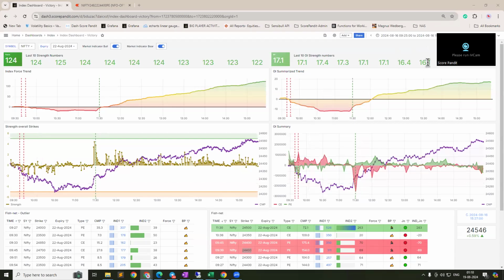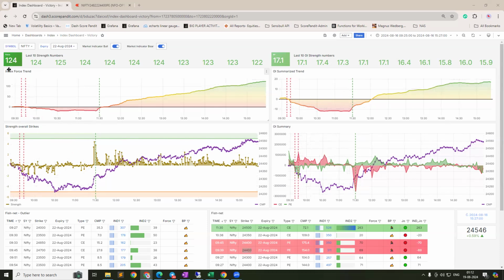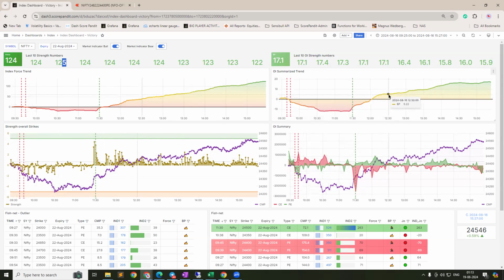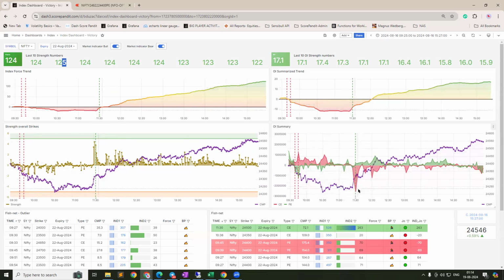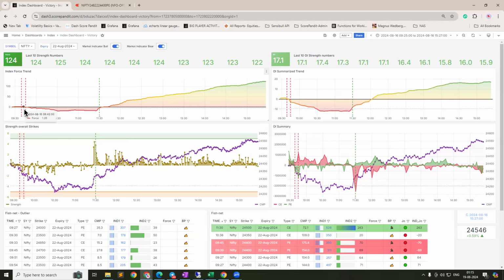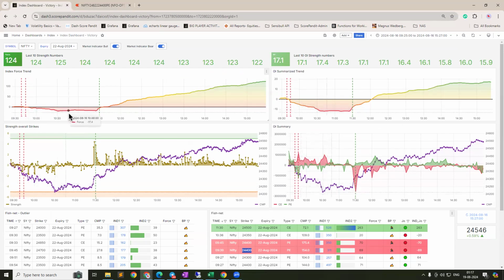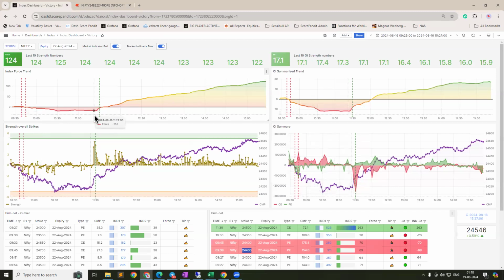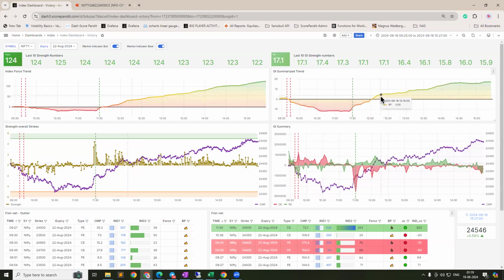Trading in Index using the new improved VICTORY dashboard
For people who want to trade in Nifty, Banknifty and Finnifty using the visionary dashboard acting as a decision support system